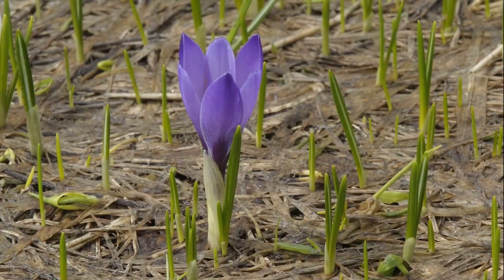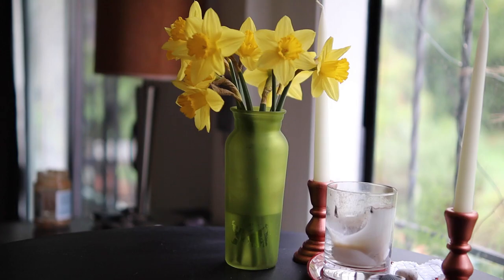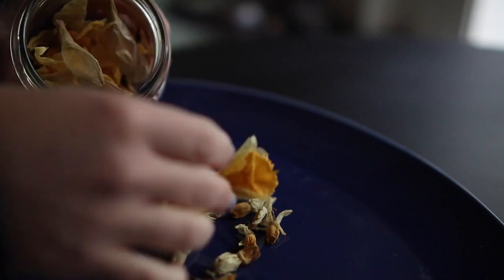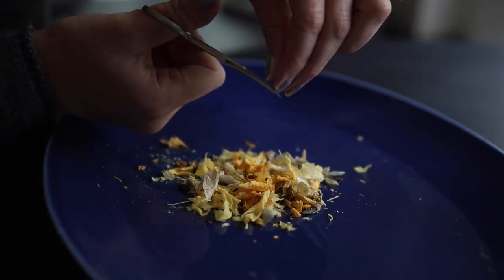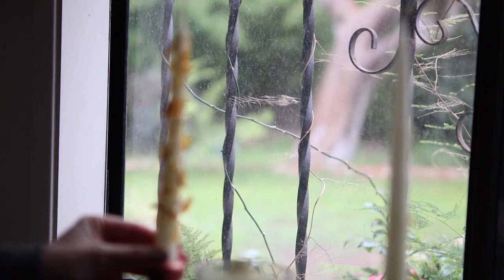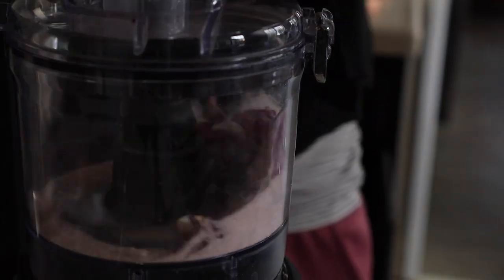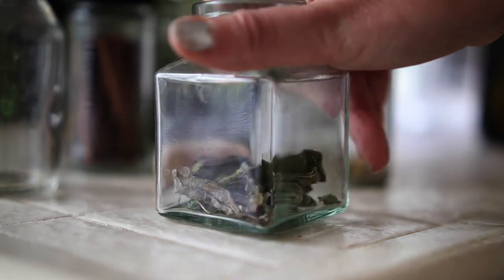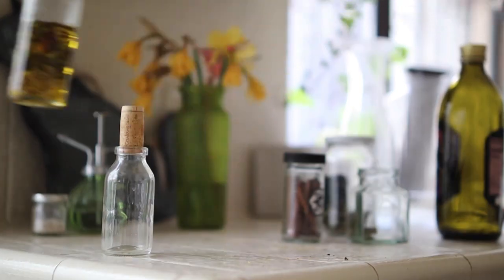The Magic of Spring Flowers: How to Incorporate Them in Your Practice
Happy Ostara/Spring Equinox Witches!

Discover the magic of spring flowers and learn how to incorporate them into your practice. Explore the energies of spring flowers, and learn how to use them for strength.

Etsy listing for Printable Grimoire pages from this video
xo,
Aurora